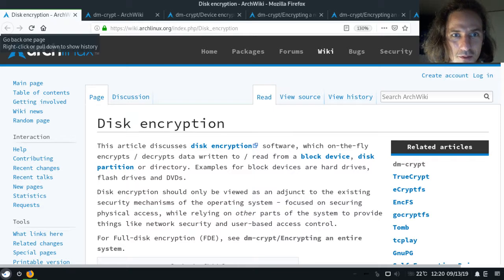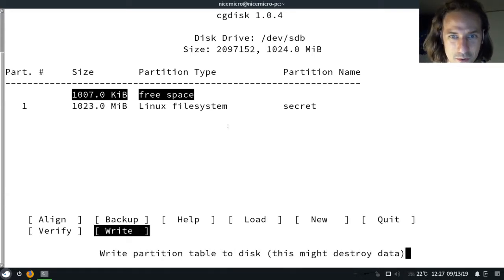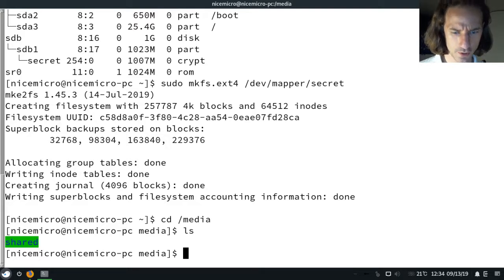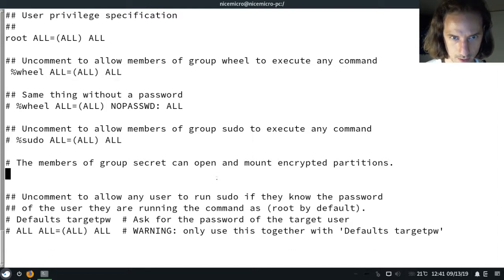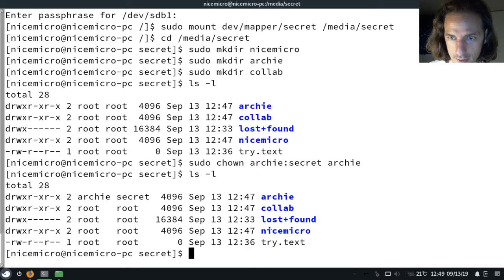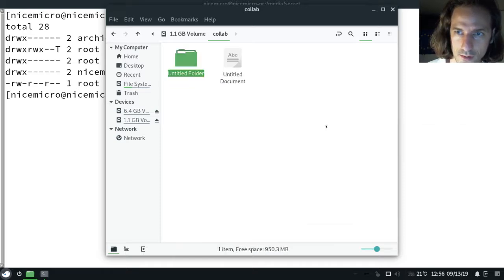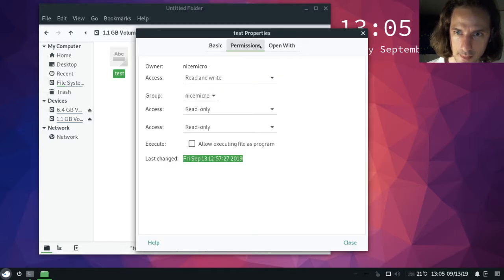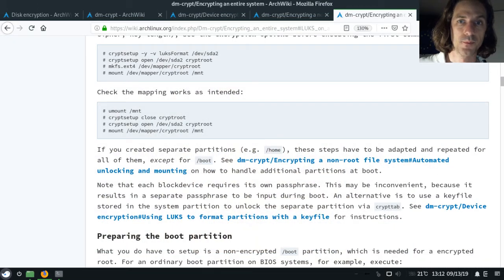Set up an encrypted partition on Arch for multiple users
In this video we are going through the process for encrypting a partition using the Linux kernel's dm-crypt utility with LUKS.